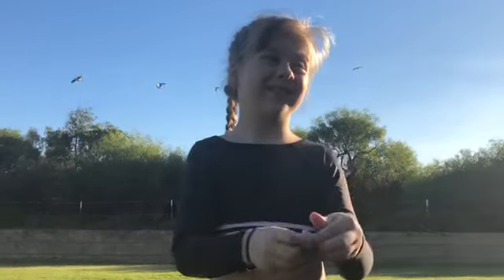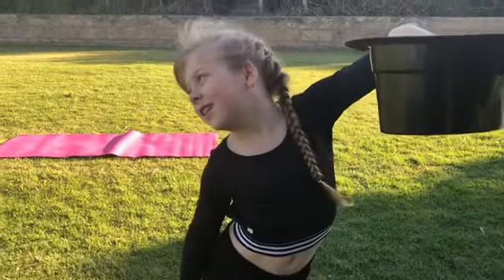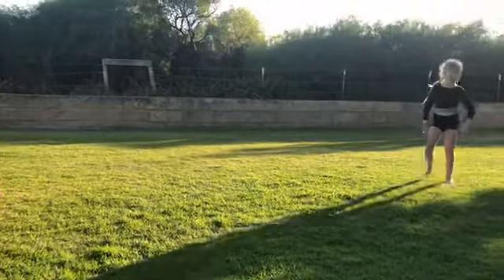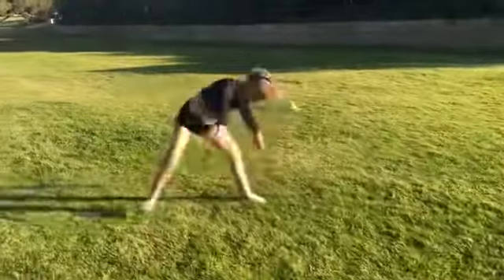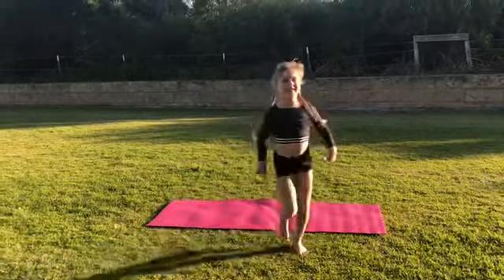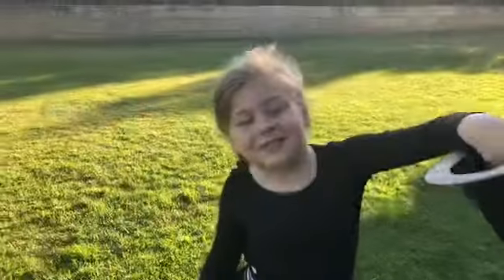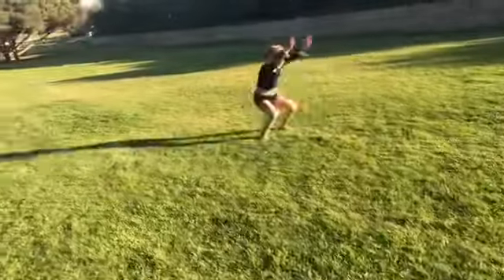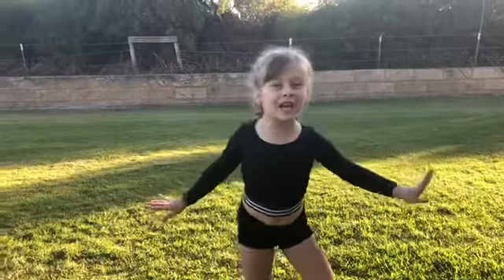ACRO/TUMBLE CHALLENGE!!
Hey Aviators! Sorry I haven’t uploaded in a while but I’ve been so busy lately!